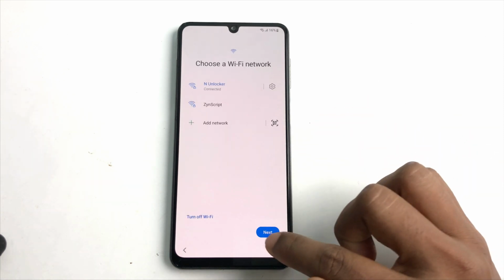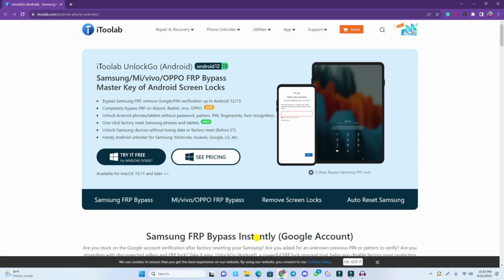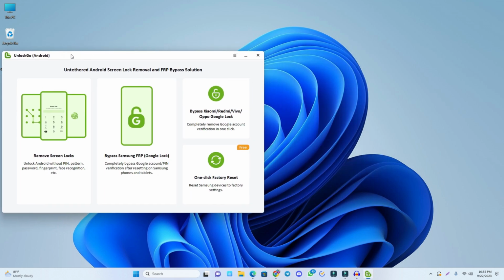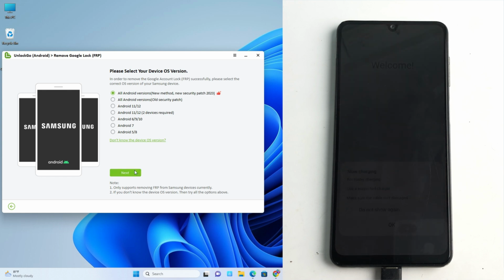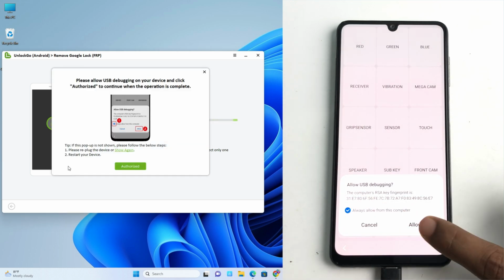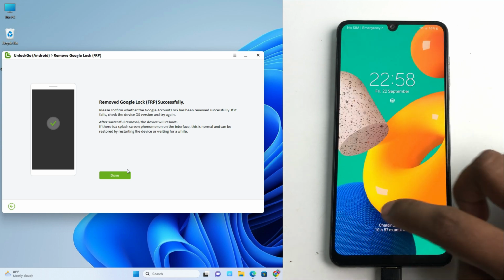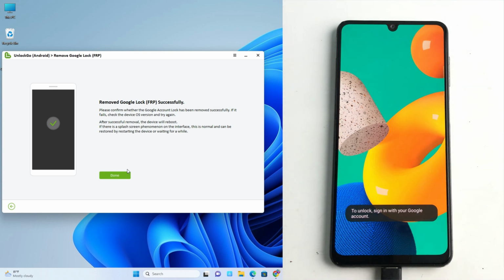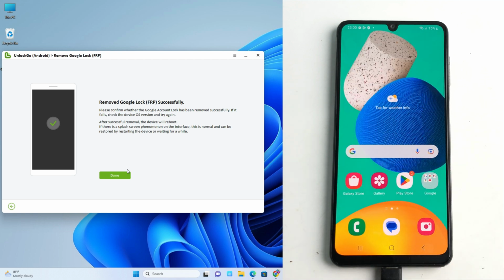Samsung FRP Bypass 2023 - New Easy & Fast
If you're looking to bypass Samsung FRP security, then you've come to the right place! In this video, we'll show you how to easily and fast bypass Samsung FRP security using our new easy and fast method.

00:00 Introduction
00:43 Download iToolab AndroidGo Tool
01:21 How To Bypass Samsung FRP
03:16 FRP Bypass Successfully
04:40 Discount Cupon